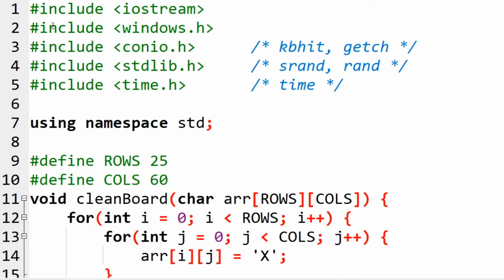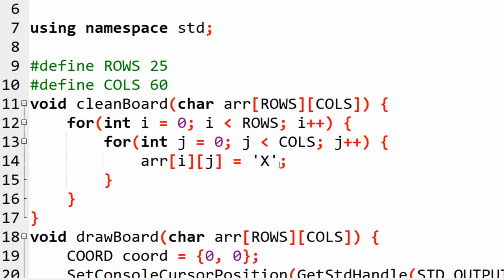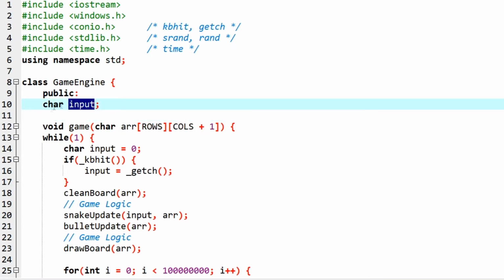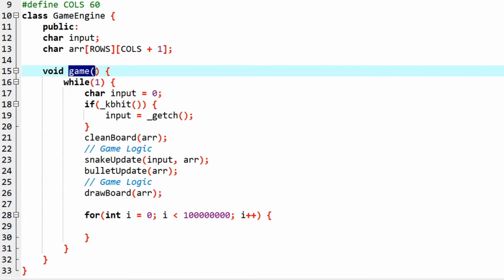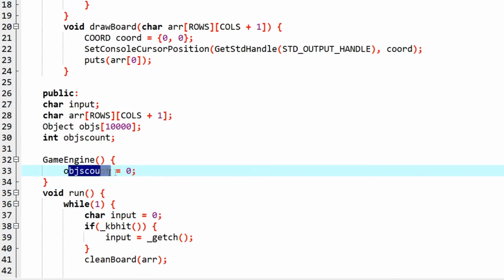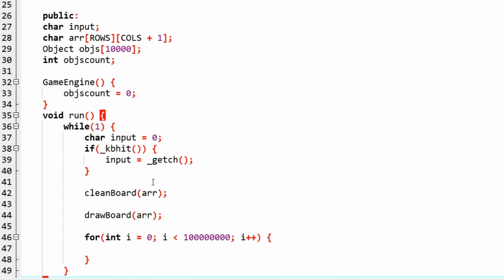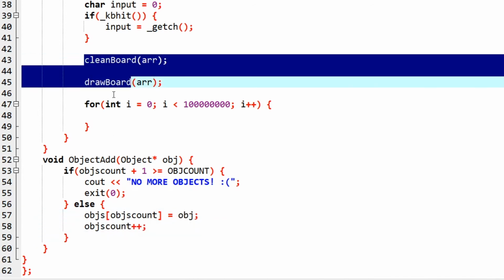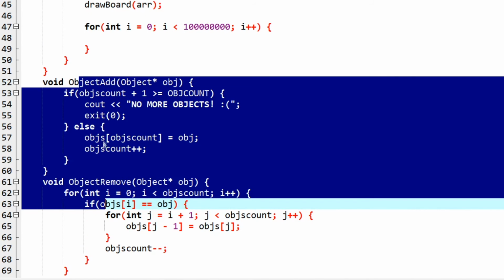Console Games in C++ that don't suck 4 - Fixing flicker and redesigning in OOP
ACTUALLY, It gets a little more complex from here,
I recommend this video ACTUALLY for OOP/polymorphism basics: